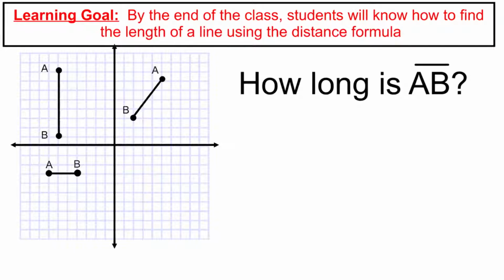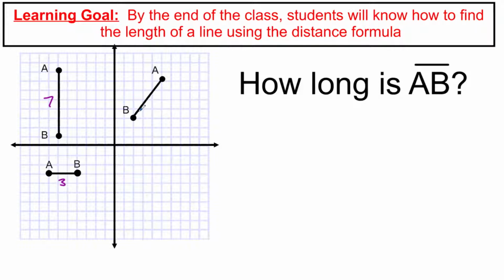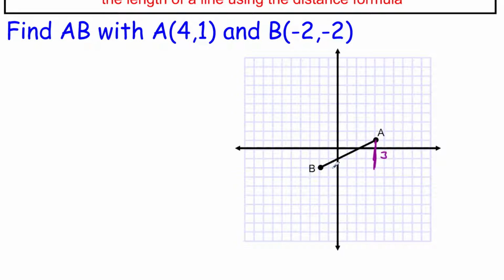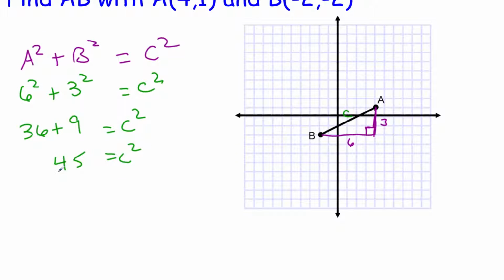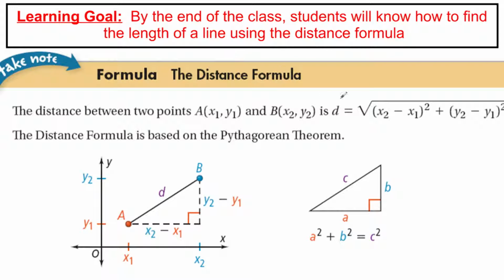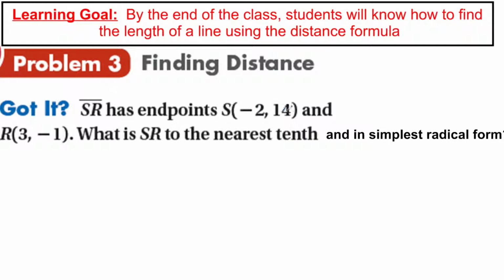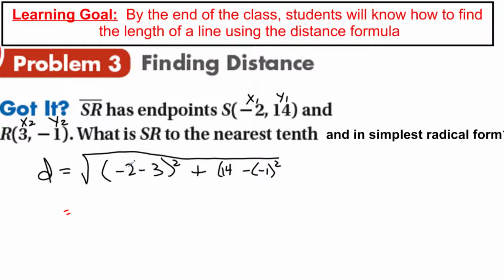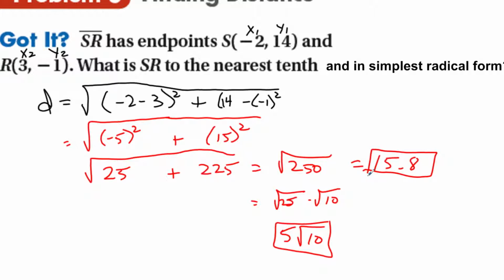Video 10 Distance Formula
How do you use the distance formula to find the length of a line segment?